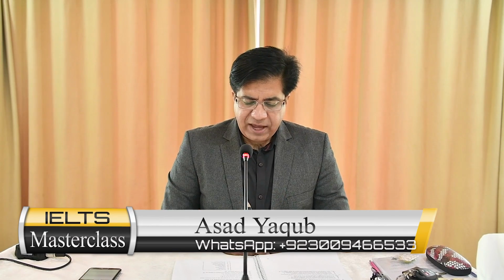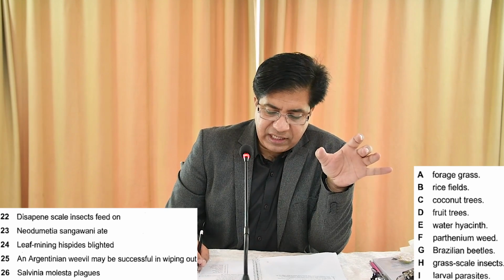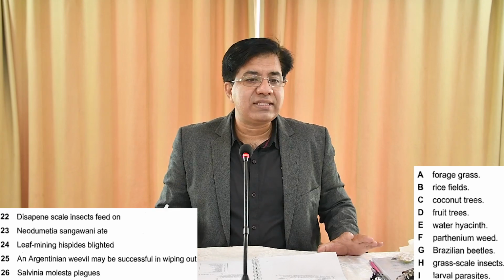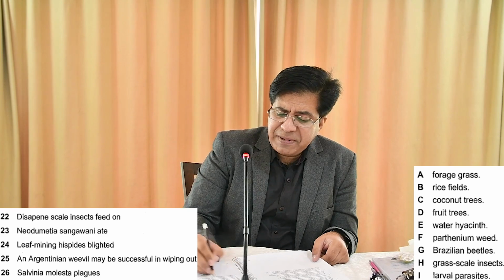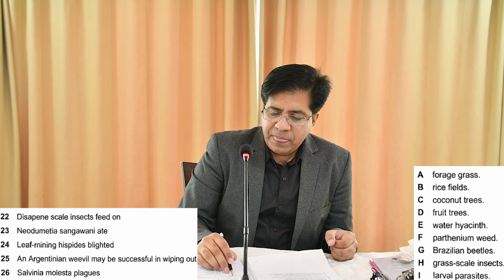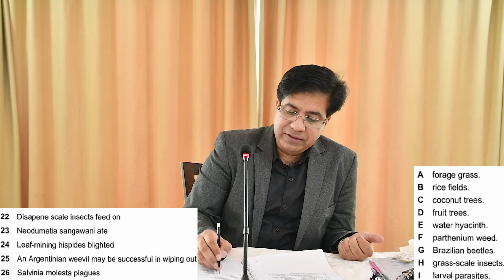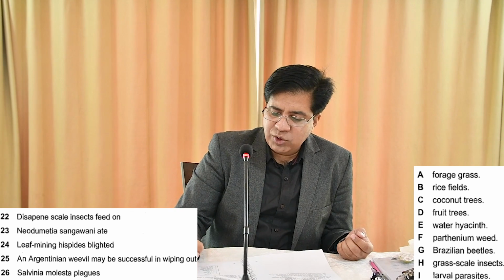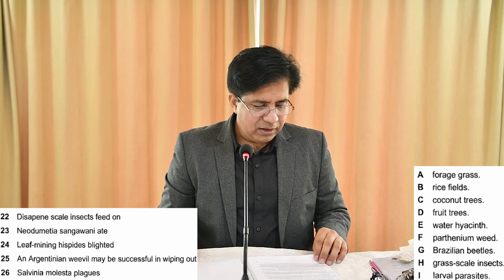ACADEMIC IELTS READING EASY FORMULA BY ASAD YAQUB